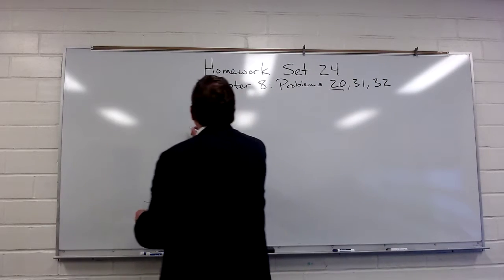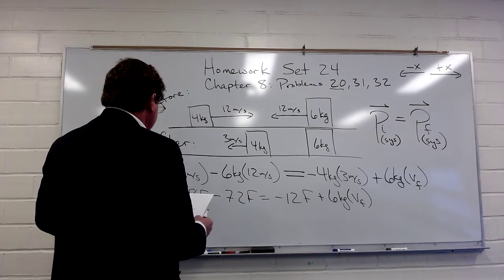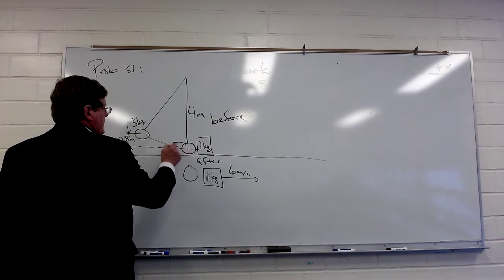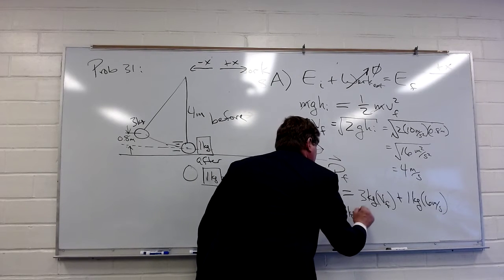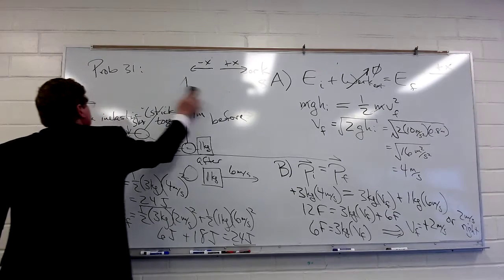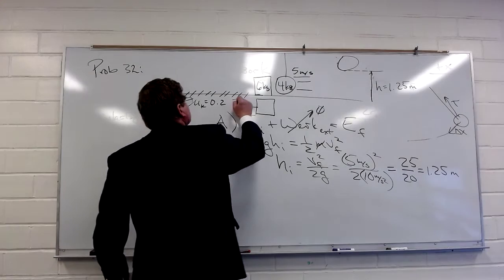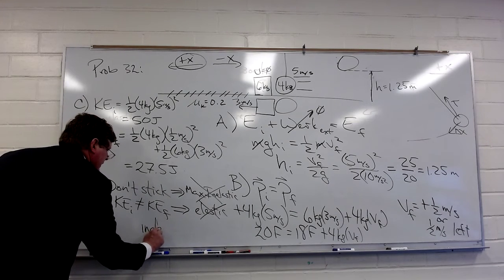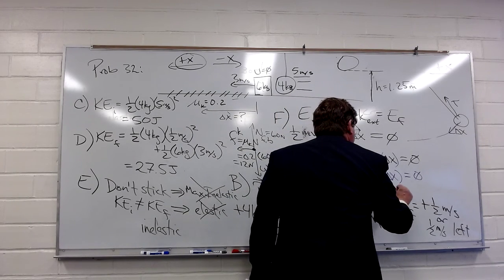Homework Solutions 24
This is the homework due Wednesday, April 1.